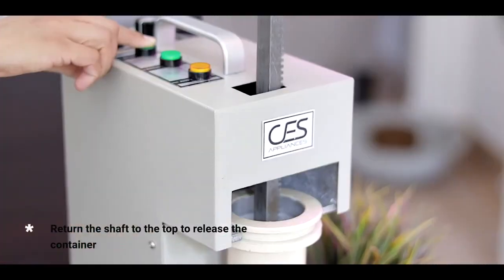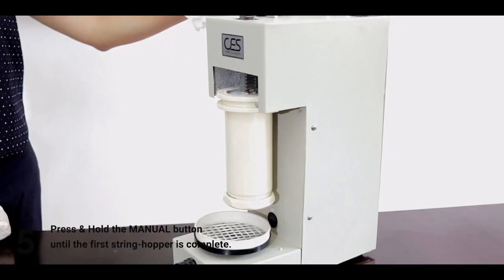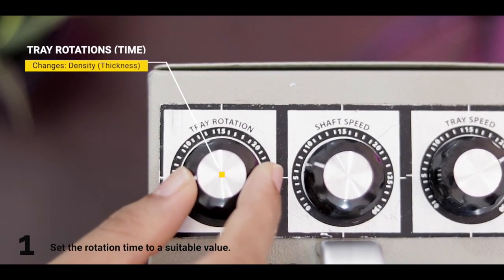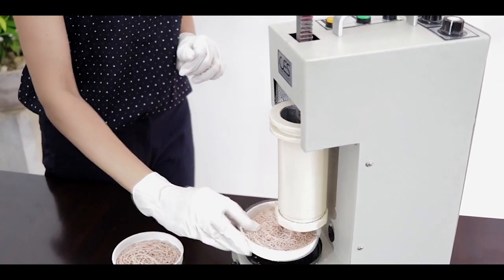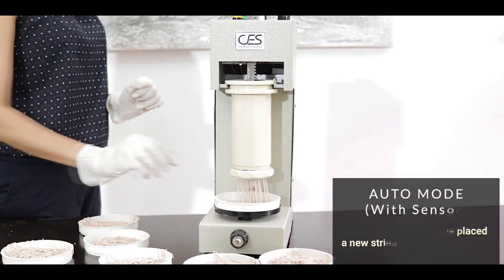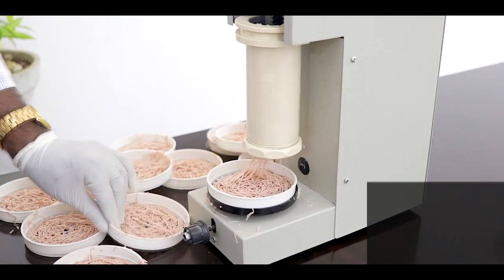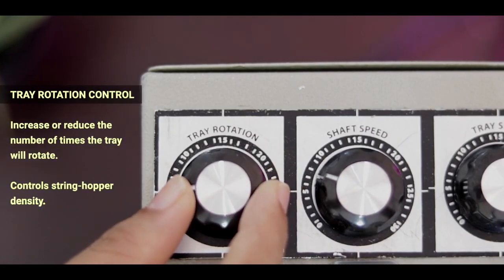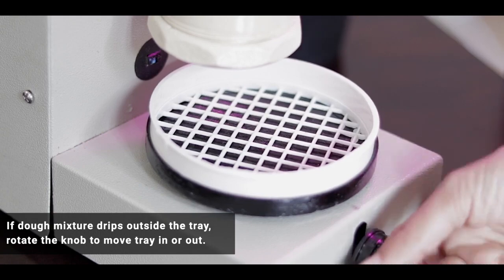Automatic String Hopper Maker